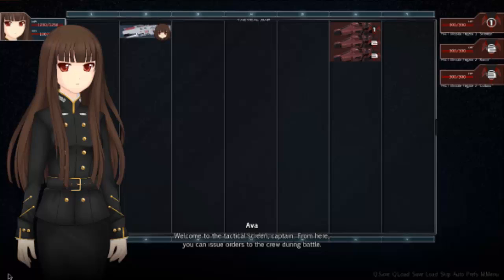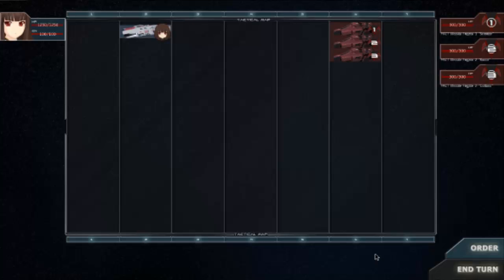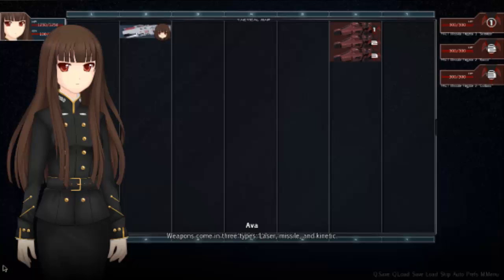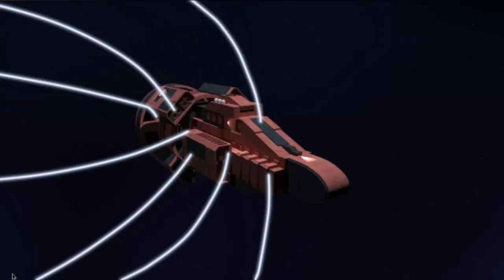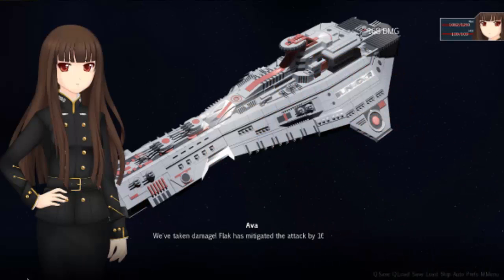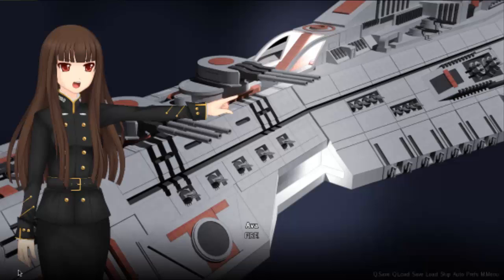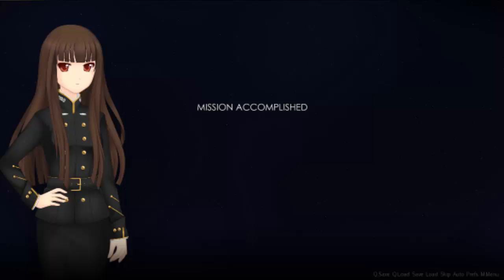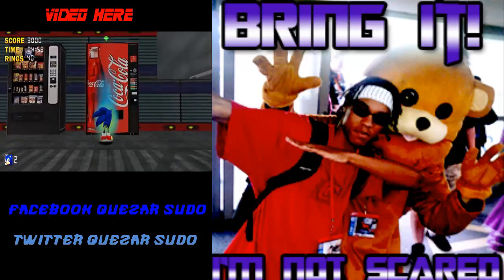Let's Play Sunrider Demo | Battle Stations| Part 2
if you enjoyed the video then hit the thumbs up button it really helps!!!

In this second half of Sunrider we find ourselves under attack by the PACT as we engage them in the space battle all hands RED ALERT! prepare for battle i hope you all enjoy and thanks you secret super girl for helping make this gameplay possible there will be a part 3 soon everyone.